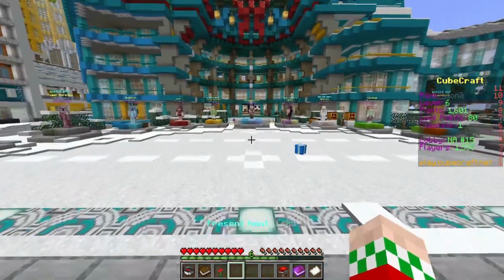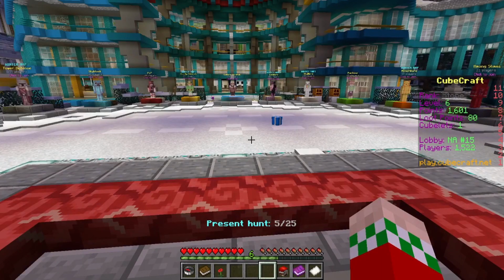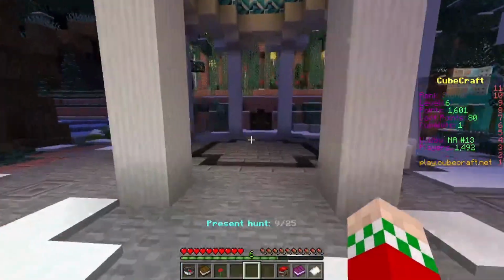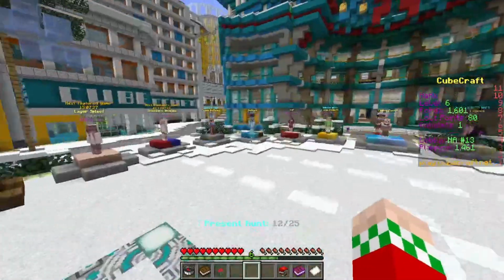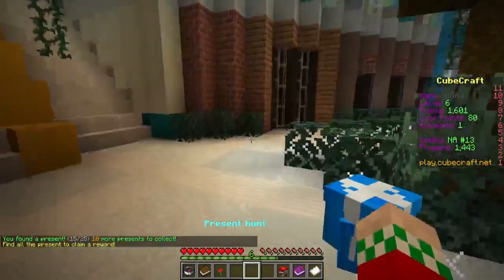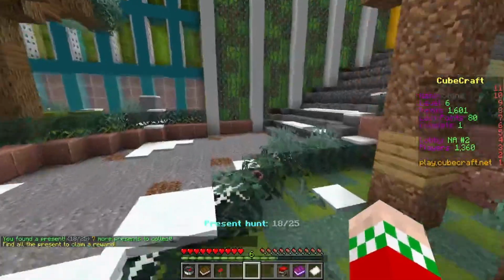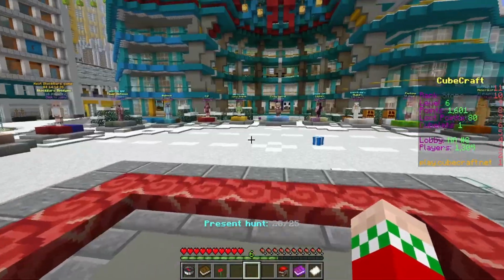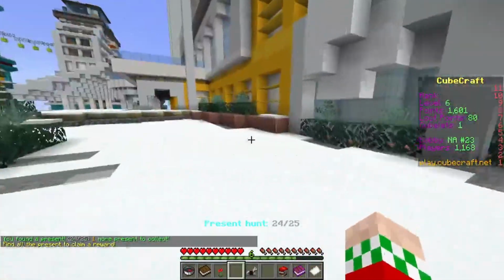Minecraft: CubeCraft Present Hunt Locations 2021!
We got another locations video today and this time it's on CubeCraft! This one was pretty simple all are within walking distance of each other and plus the lobby just looks purely awesome!

Server IP: play.cubecraft.net

Hello there! I am CadGames and I wanted to thank you for checking out the channel! Here we make daily Minecraft videos along with some various gaming videos!